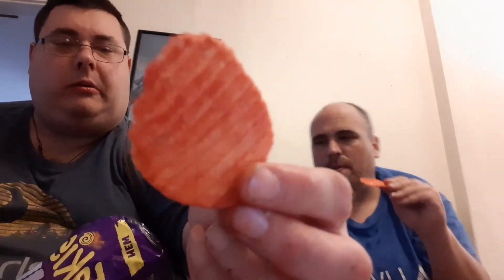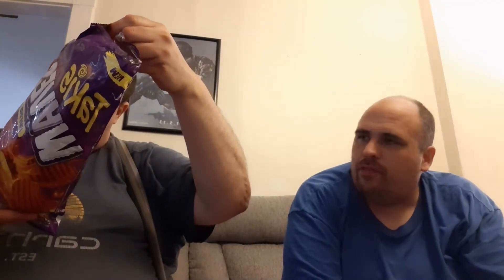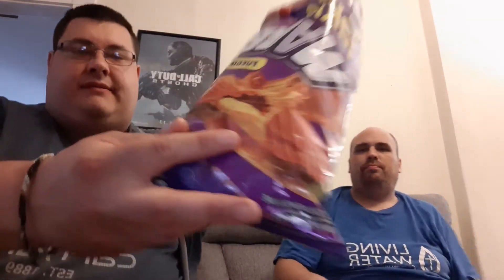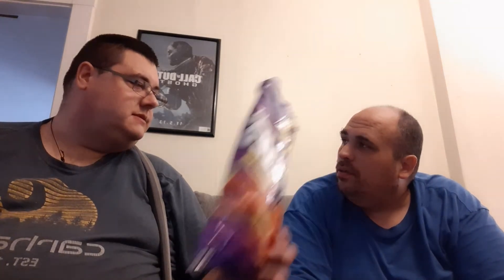New Takis Fuego Wavy chips Food Review 🌶🌶🌶